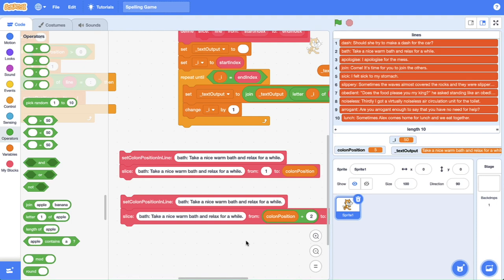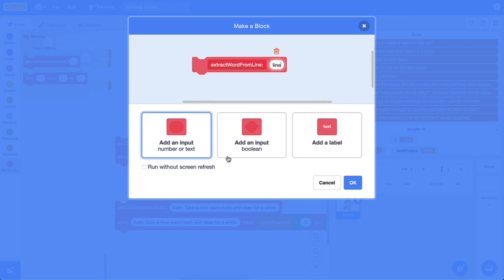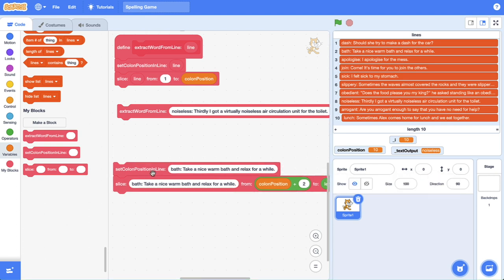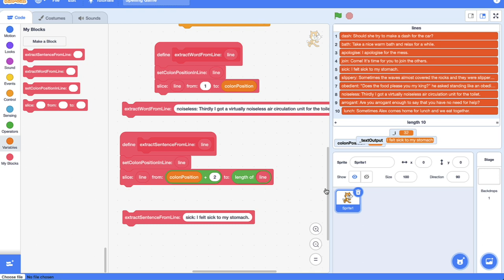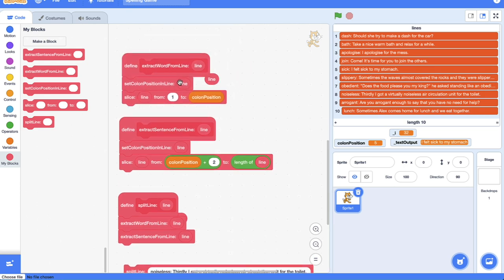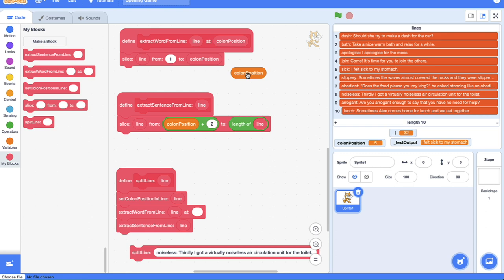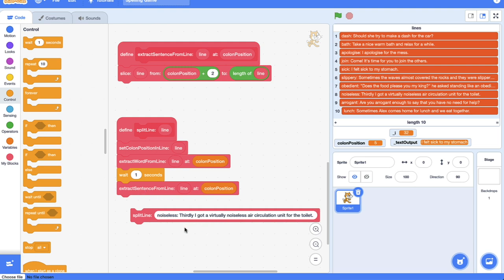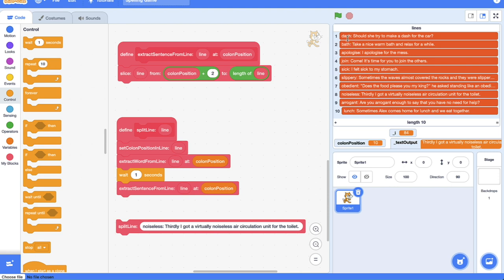How To Split Line Into A Word And Sentence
We'll utilise the slice block we created in the last tutorial and use it to split the line of text into a word and sentence.
🔗🔗🔗 LINKS  🔗🔗🔗

🙏🙏🙏 SUPPORT 🙏🙏🙏

👻👻👻 SOCIAL MEDIA 👻👻👻

📝📝📝 VIDEO DESCRIPTION 📝📝📝

00:00 Intro
00:40 Quick Review
00:55 Extract Word From Line
02:03 Extract Sentence
03:13 Split Line
03:50 Refactor Colon Position
05:40 Test